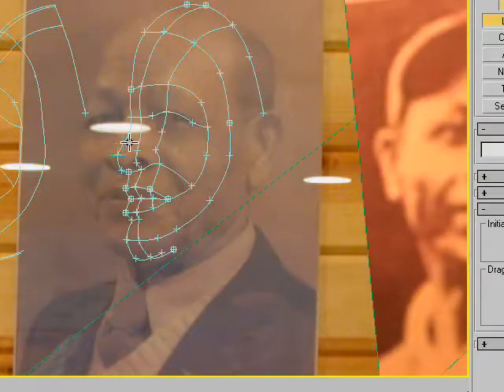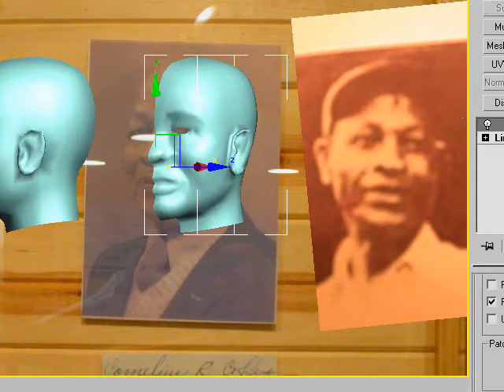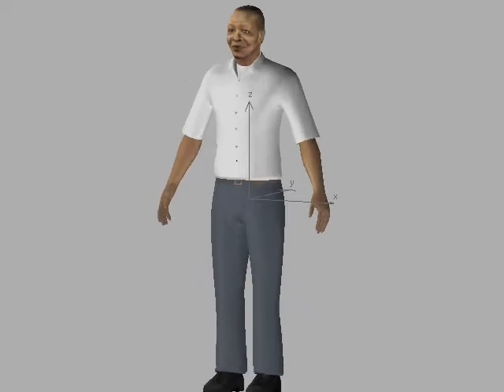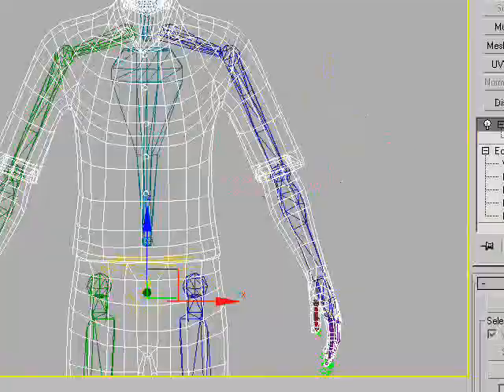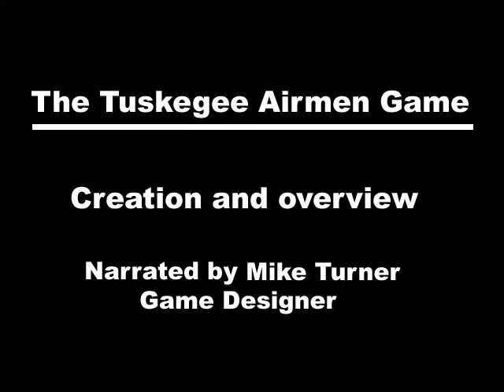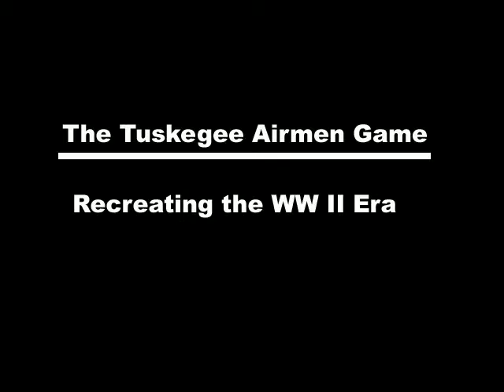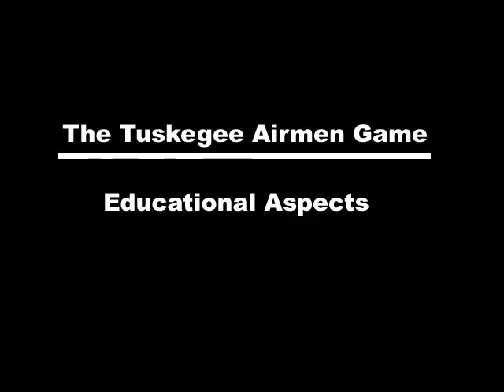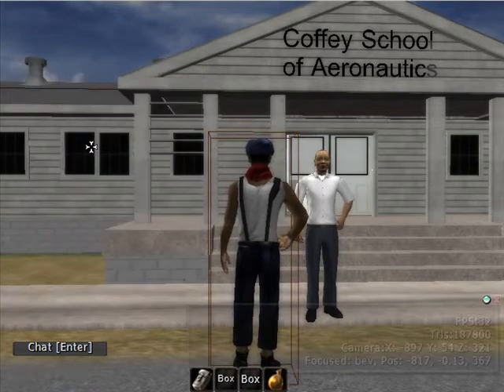Tuskegee Airmen Game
An educational game about the Tuskegee Airmen.  Planned for release in conjunction with George Lucas's Redtails movie in mid-2008